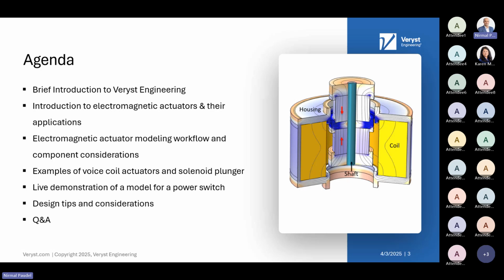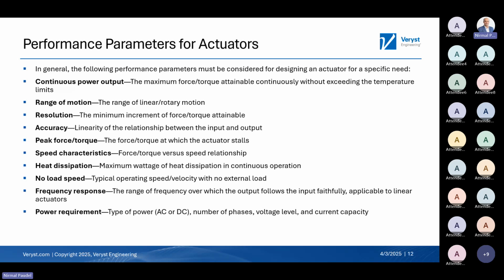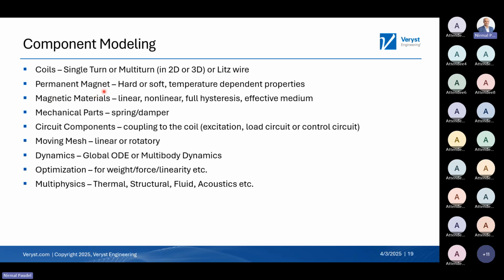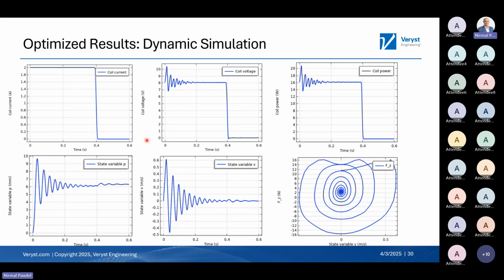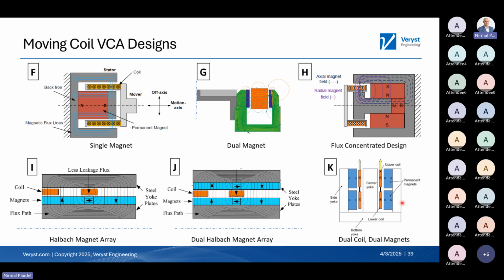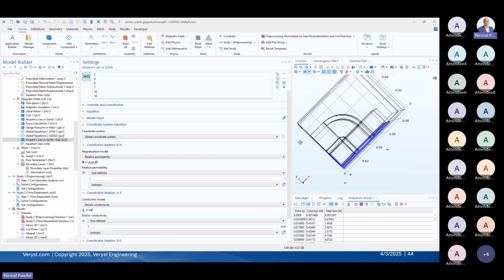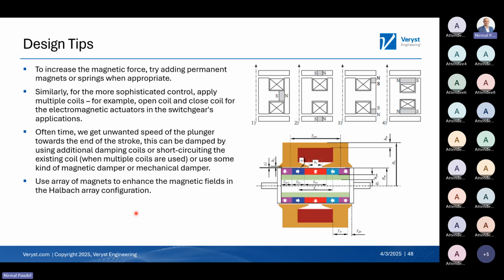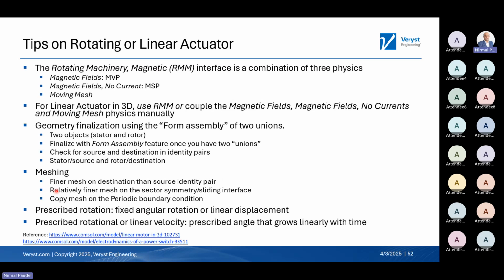Simulation Aided Design of Magnetic Actuators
Magnetic actuators use electromagnetic fields to generate motion or force, playing a crucial role in various engineering applications. This webinar explores the design and simulation of magnetic actuators, focusing on fundamental principles, material selection, and performance optimization. It covers modeling techniques and computational analysis to evaluate actuator behavior, efficiency, and force generation, providing insights into developing high-performance solutions.